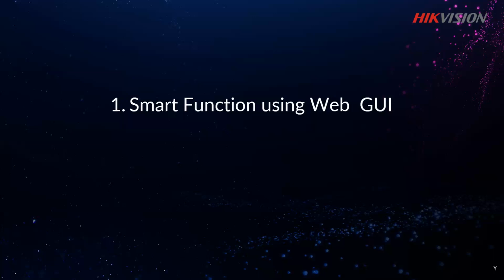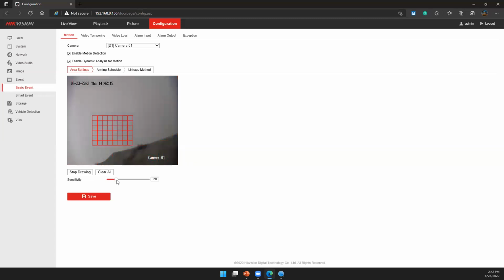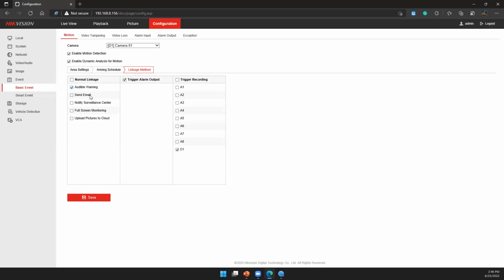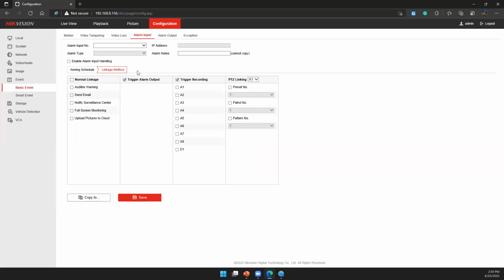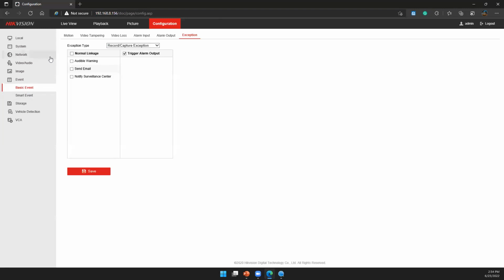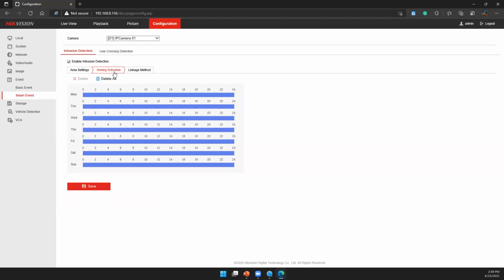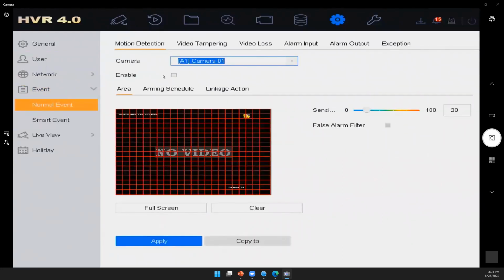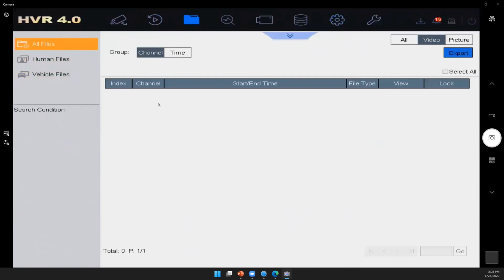CCTV Expert Program Part 3 - Sri Lanka English Training - 24th June 2022